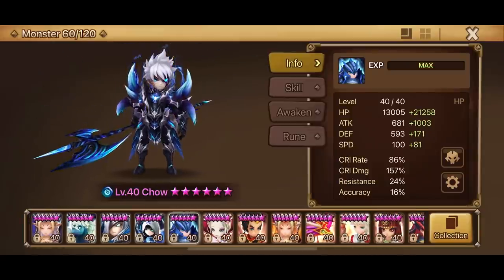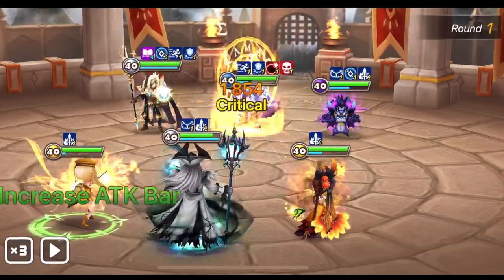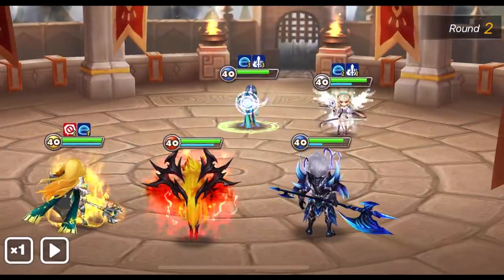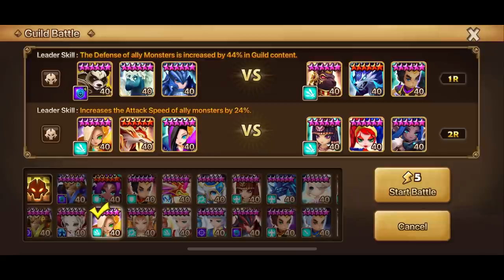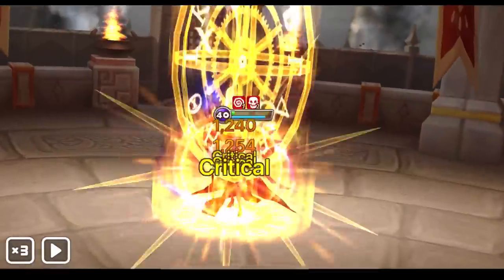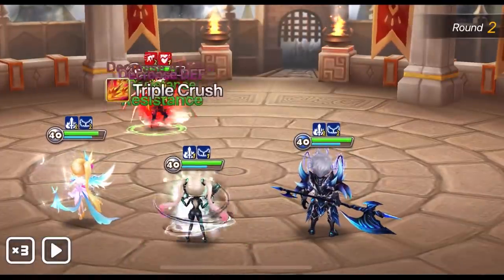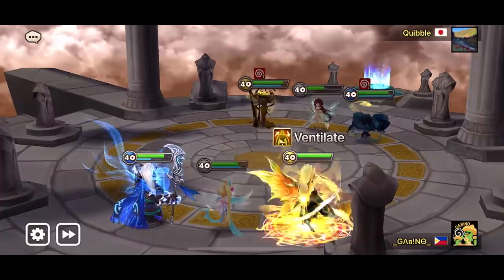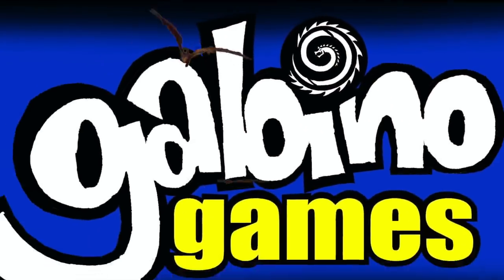55k Damage CHOW DEBUT in a Light&Dark Guardian 3 Guild War!! - Summoners War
We're debuting Chow in this overpowered Light & Dark Guild War versus Candy House!! No team repeats and we use Chow in all battles!! We call it Light and Dark GW because we only attack their BEST L&D defenses!! Can we win them all?? Come & Play!! XD

As requested -- featured RTA battles after the guild war!

Follow me at:
Gabino Games
Gabino_Games